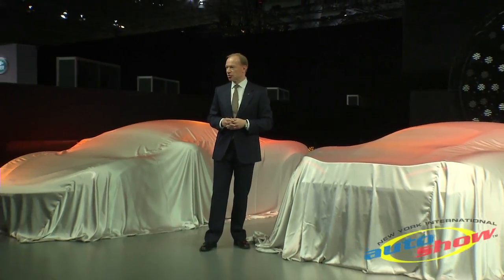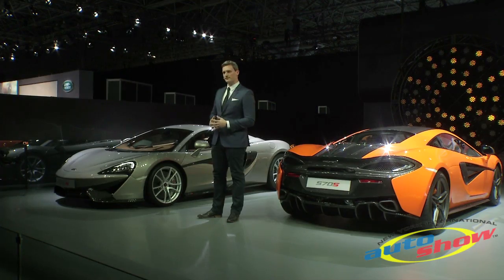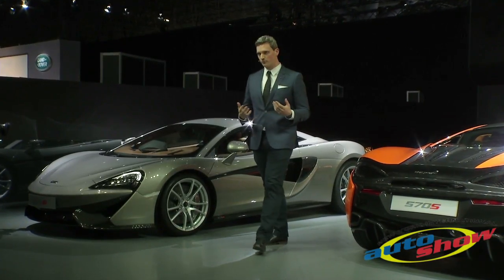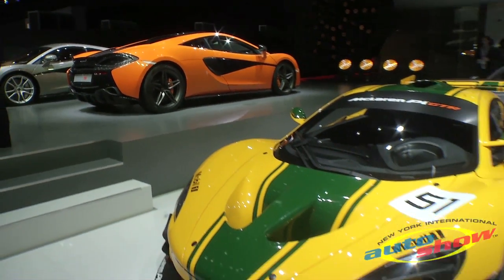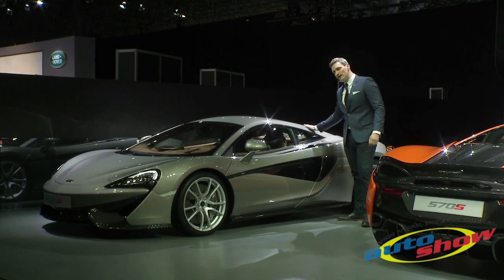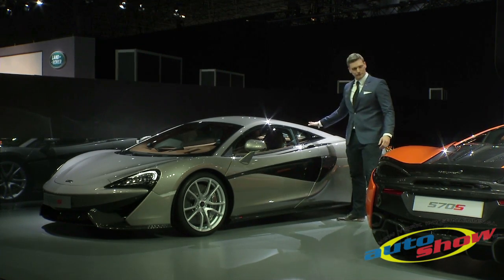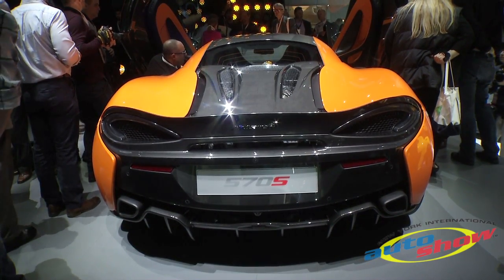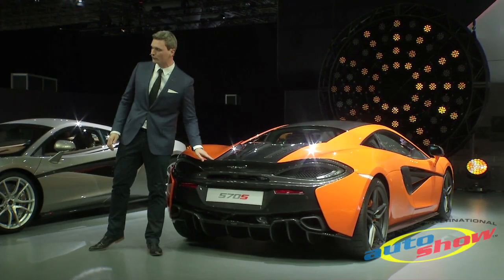McLAREN 570S: A NEW BENCHMARK FOR THE SPORTS CAR MARKET PREMIERES IN NEW YORK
The all-new McLaren Sports Series brings McLaren race-derived technologies and supercar driving exhilaration to the sports car market for the first time. Launching with two power outputs, the Sports Series offers class-leading performance, lightweight construction including a carbon fibre chassis, recognisable McLaren design values and a comprehensive specification list. Pricing for the higher-powered 570S, shown for the first time at the New York International Auto Show, will retail from £143,250. McLaren also confirmed that the pricing for the 540C Coupe will start at £126,000. This model will be unveiled at the Shanghai Motor Show when further details and pricing information will be made available. Global deliveries of the Sports Series will commence later this year.